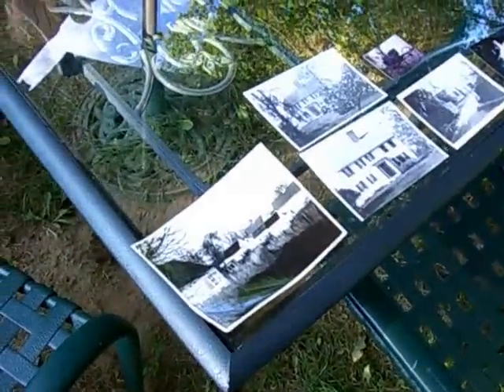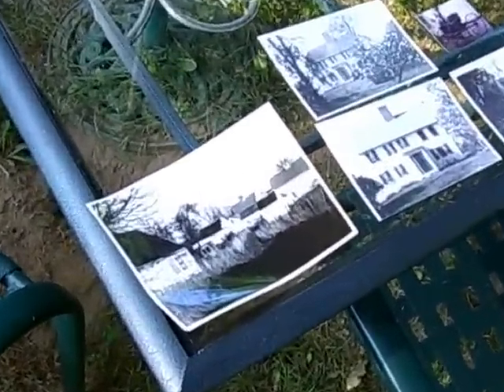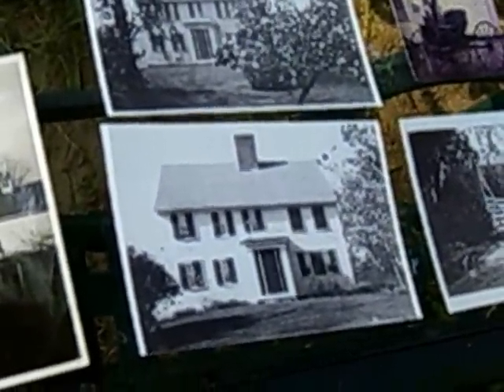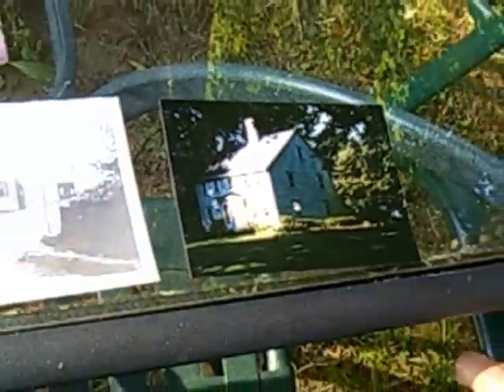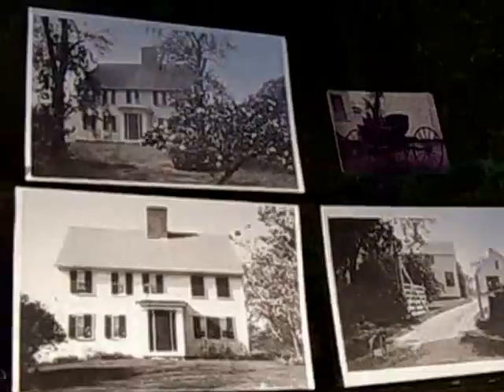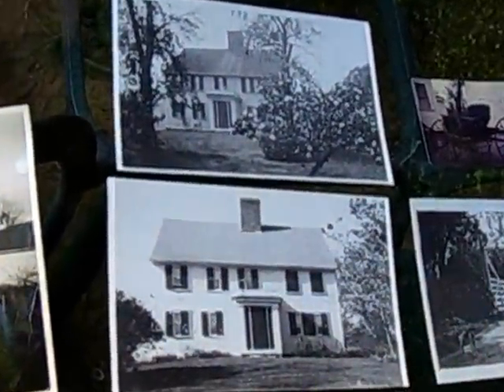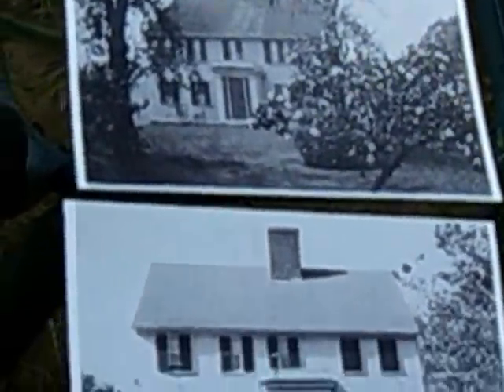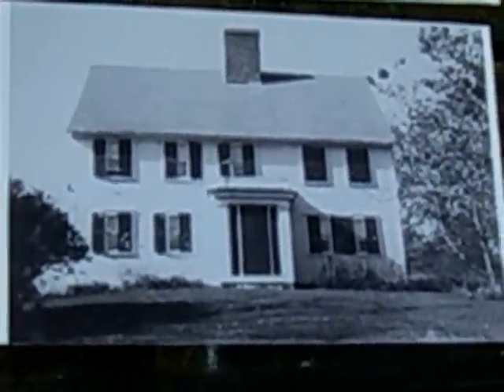Historic 1692 home in Swansea gets a face lift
Eileen Pereira describes the history of a 1692 home on 412 Old Warren Road in Swansea, Mass.